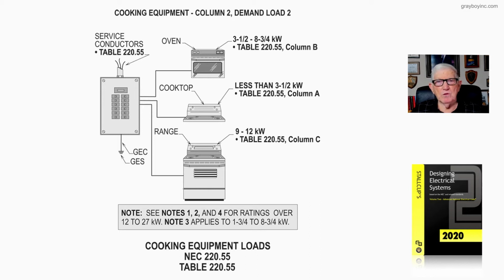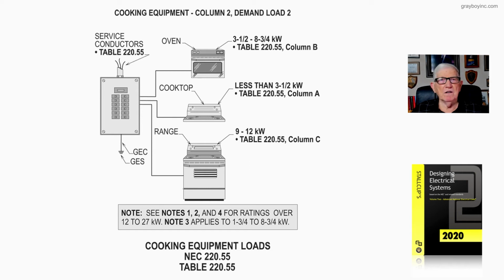22-7 COOKING EQUIPMENT LOADS - COLUMN 2 – 220.55 AND TABLE 220.55